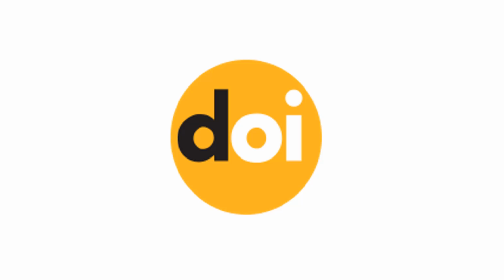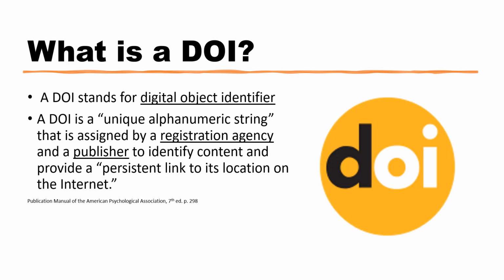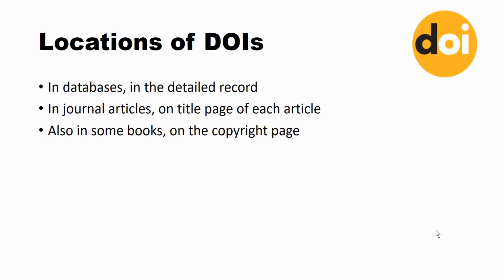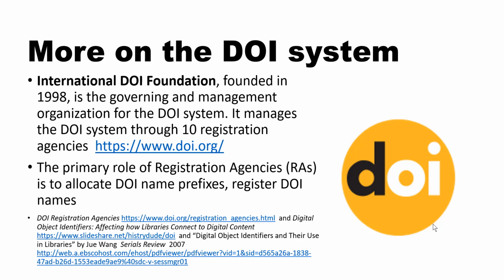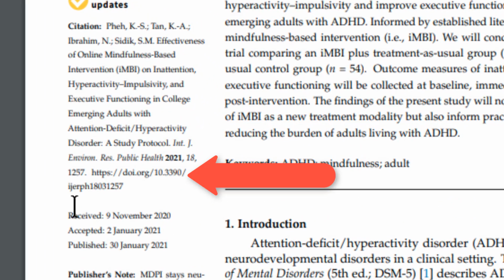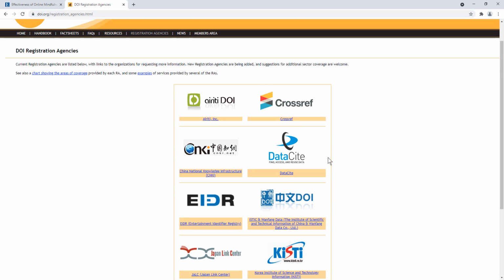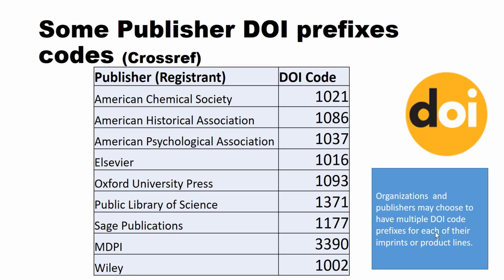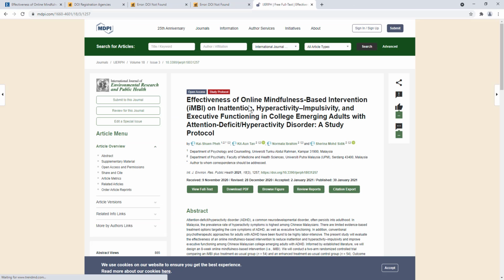DOIs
This video will explain what a DOI is and how it is used in citing your sources.